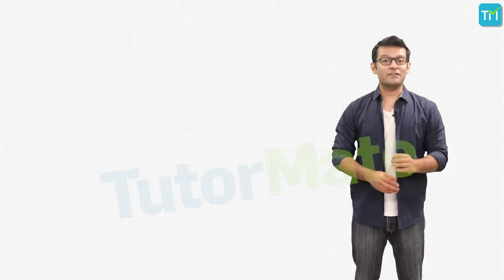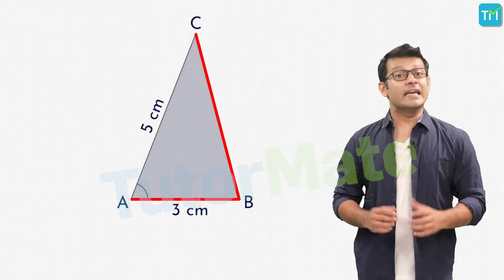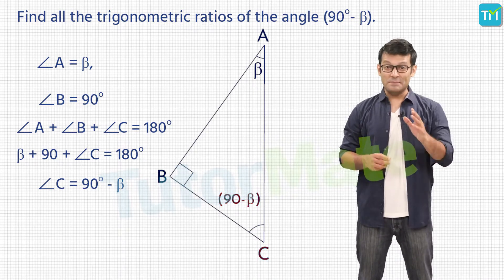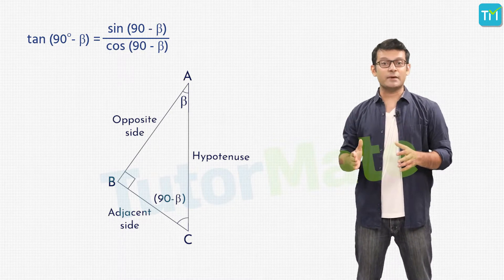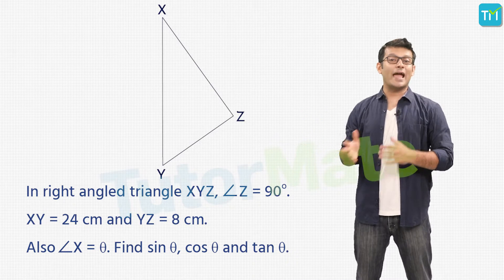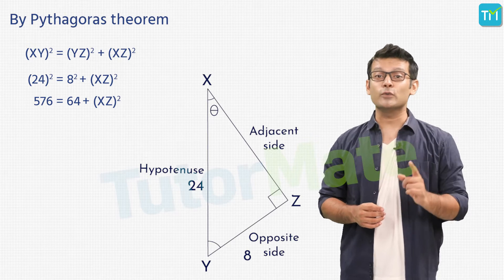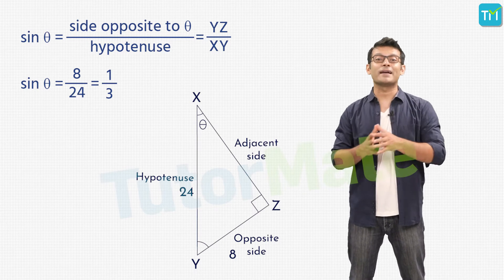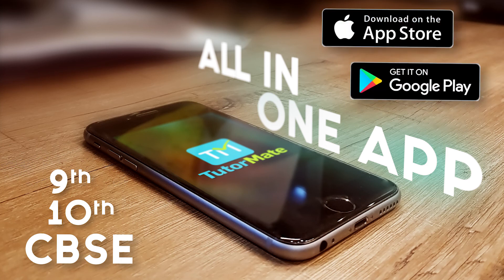Introduction to Trigonometry Mathematics Chapter 8 CBSE NCERT Class 10 X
Trigonometry | Trigonometry  Formulas,Table Trick | Trigonometry Class 10
This is the video of the eighth chapter (Chapter 8) of Class 10 Maths – Introduction to Trigonometry

The topics that are covered in this video are listed here: We first take up a topic to learn the basic introduction of trigonometry. Then we pick up our first topic of the Trigonometric ratios. After this topic we shall see the Trigonometric ratios of some specific angles. Then we shall pick up another topic of Trigonometric ratios of complementary angles. The next and the final topic to be catered is Trigonometric Identities.

Apart from these topics you could also learn about some related topics of Right triangles, Altitude of a triangle, Hypotenuse, Sine of an angle, cosine of an angle, tangent of an angle, cotangent of an angle, secant of an angle, cosecant of an angle, Aryabhatiyam by Aryabhata, Pythagoras theorem, Trigonometric ratios of 45 degree angle, Trigonometric ratios of 30 degree angle, Trigonometric ratios of 60 degree angle, Trigonometric ratios of 0 degree angle, Trigonometric ratios of 90 degree angle, Complementary angles, etc.
to learn more about Introduction to Trigonometry and Tutor Mate.